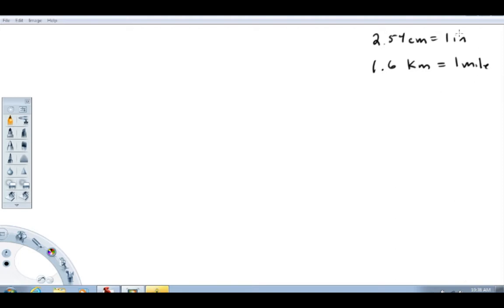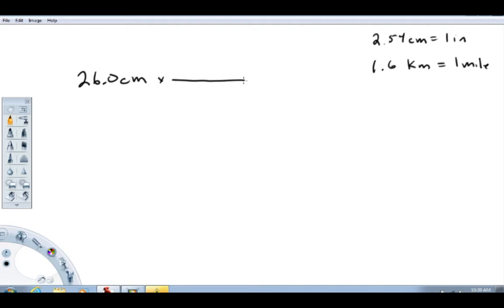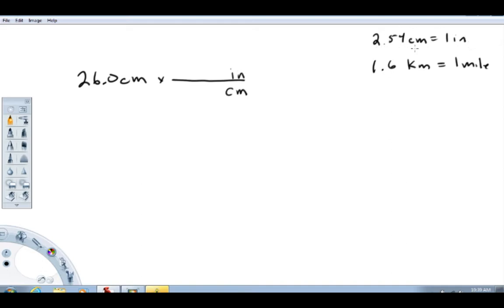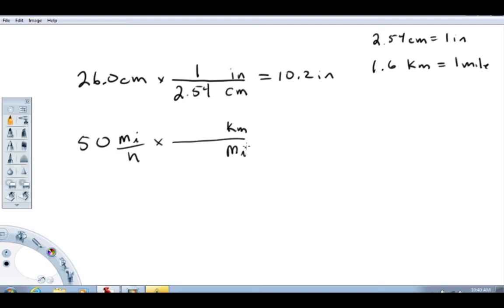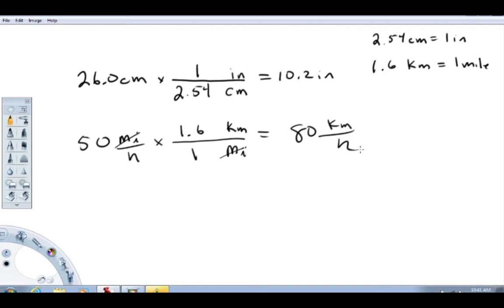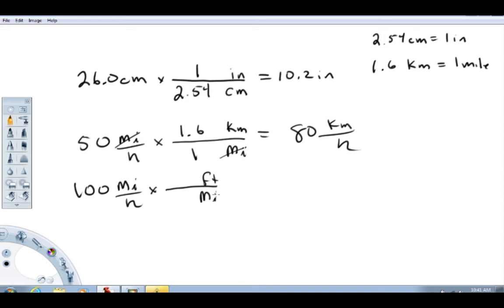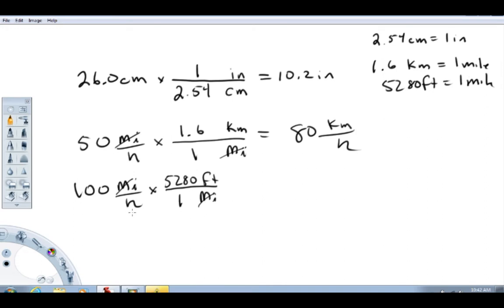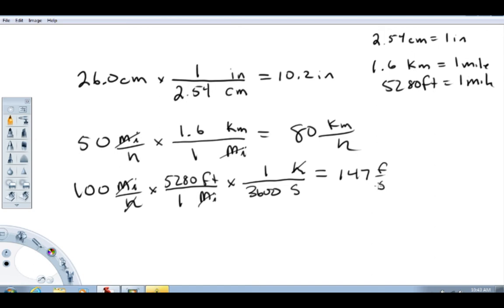Unit Conversion 1